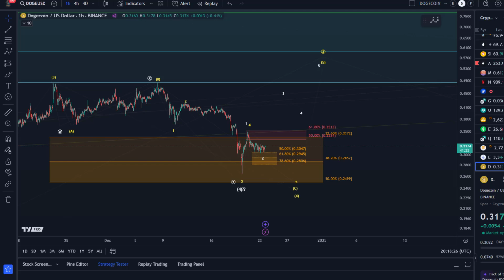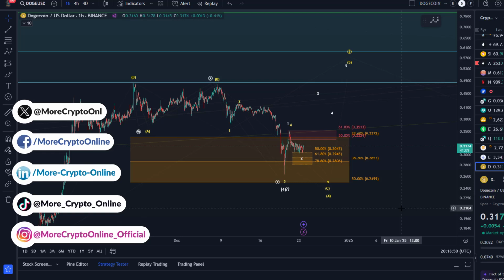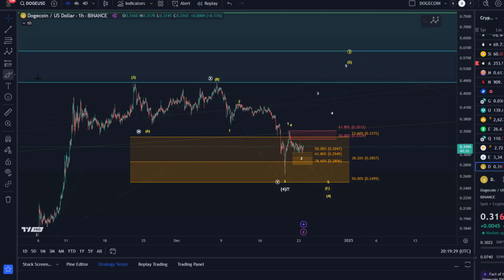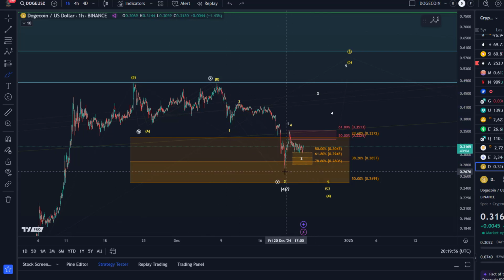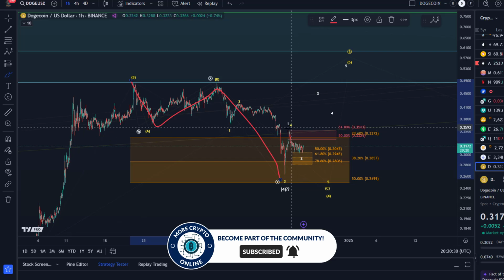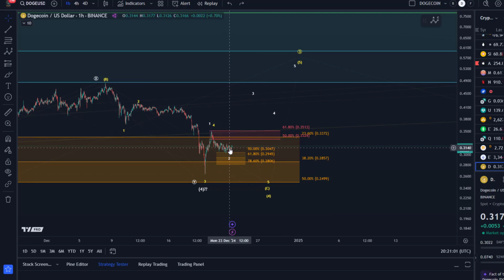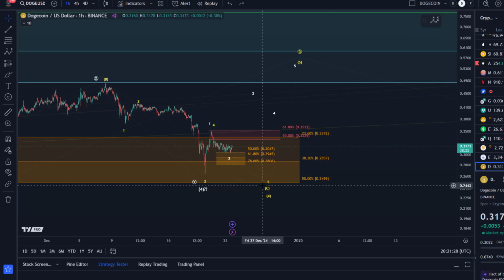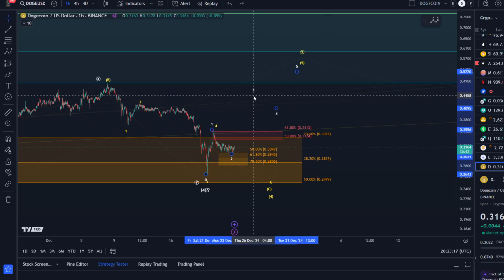Dogecoin Doge Crypto Price News Today - Technical Analysis Now! Dogecoin Elliott Wave Analysis!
👉 Trade on Coinbase:
Receive $10 in BTC (see terms on website):

👉 Trade on Kucoin:
Receive a 20% fee discount:

👉 Trade with Trading212:
Receive shares worth up to $100: